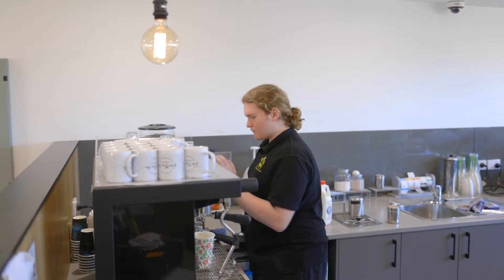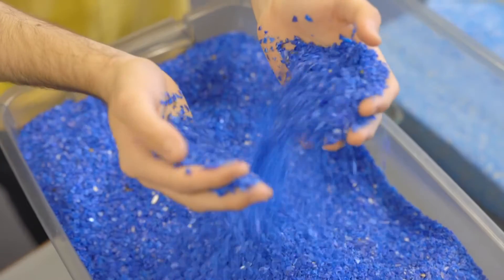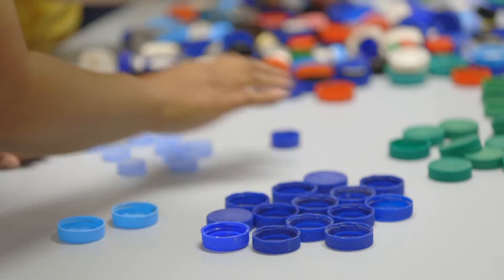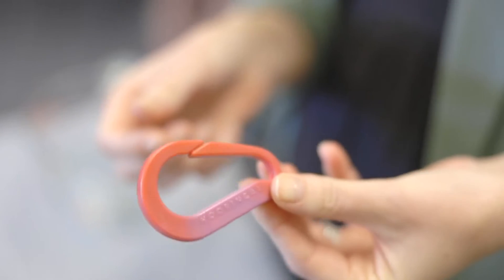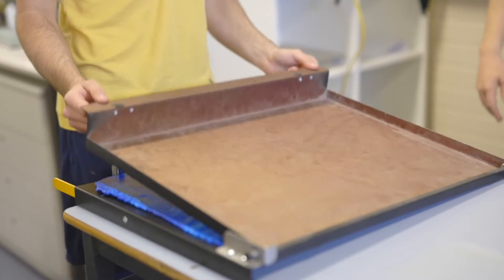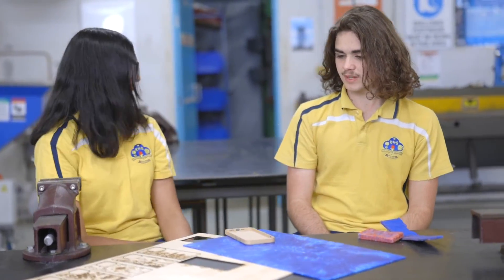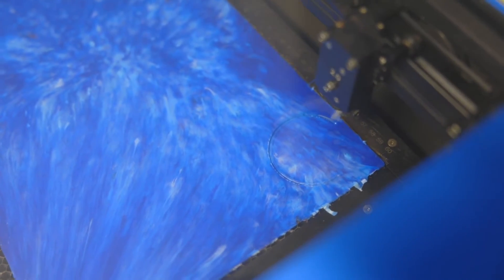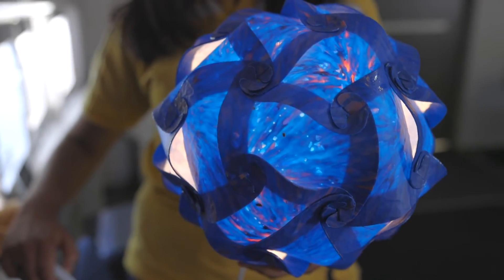Kooringal HS Precious Plastics recycling initiative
Kooringal High School is running a plastic recycling initiative to reduce plastic waste in their school.

Plastic is collected and turned into functional items by students studying Design and Technology, Art and Engineering.

With the help of the Sustainable Schools Grant (SSG) the school has been able to invest in machinery and equipment needed to turn the collected plastic into workable plastic sheets which can then be cut and shaped into various functional items.